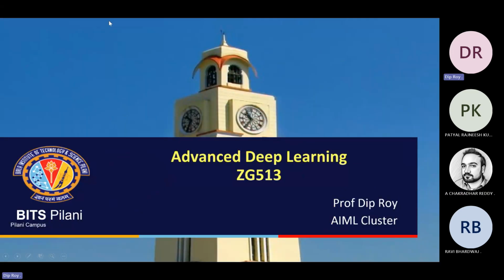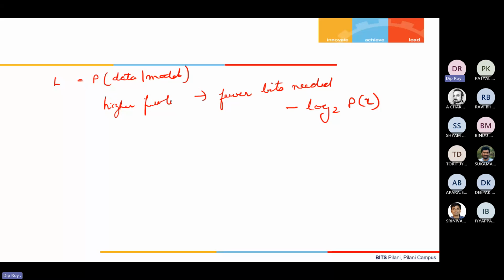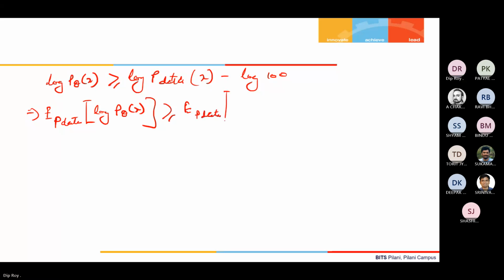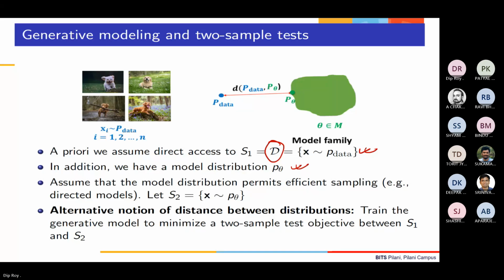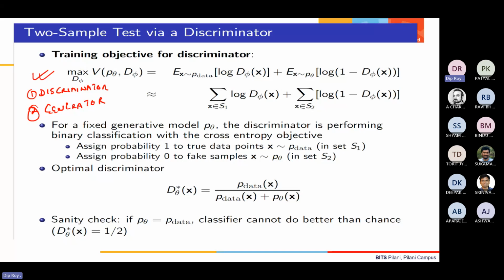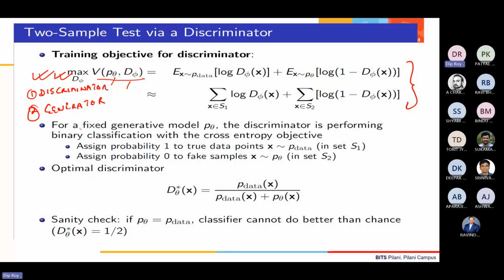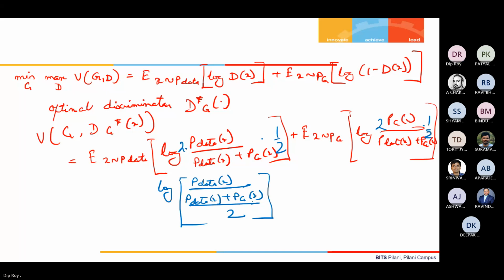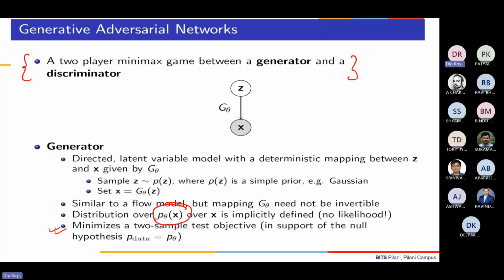ADL - Dip Roy - Lecture 10